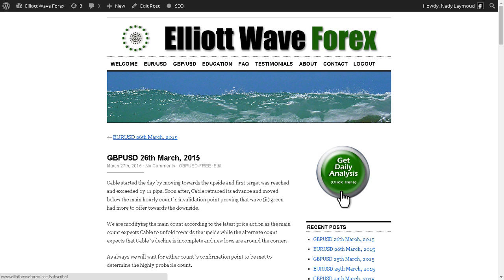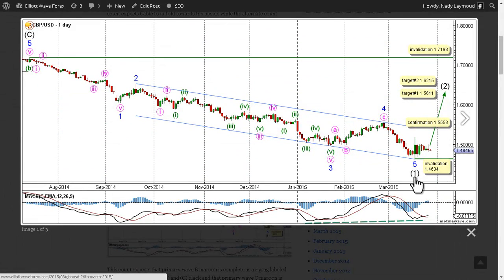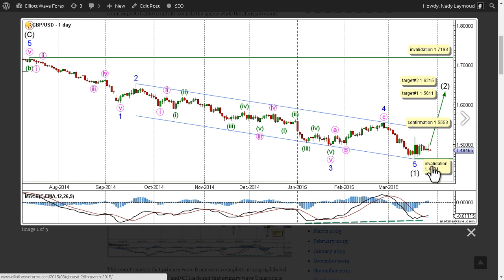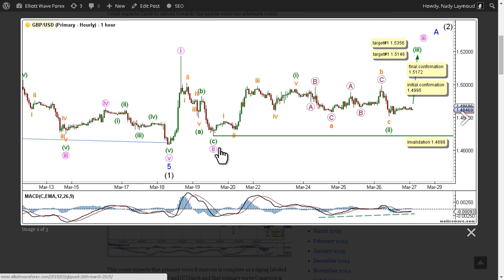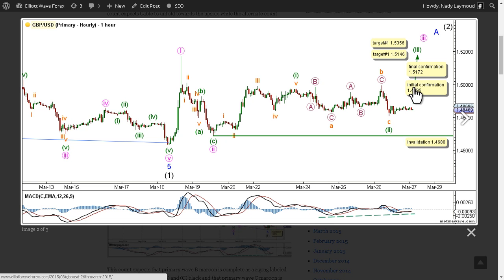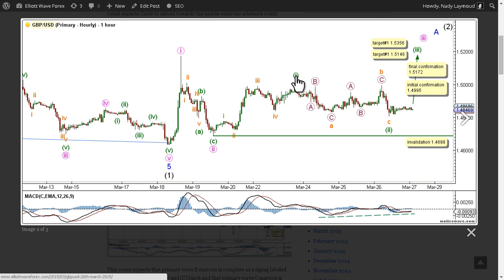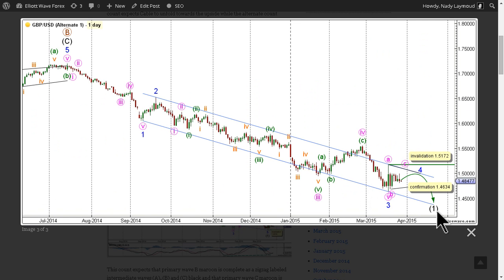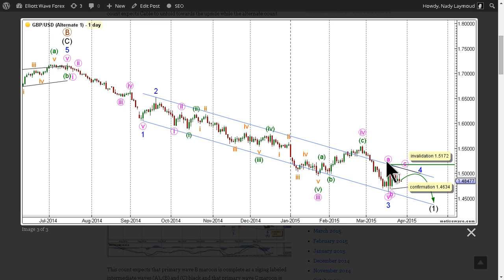Elliott Wave Forex: GBPUSD Technical Analysis - 26th March, 2015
GBPUSD – Cable`s Elliott Wave Analysis -- 26th March, 2015